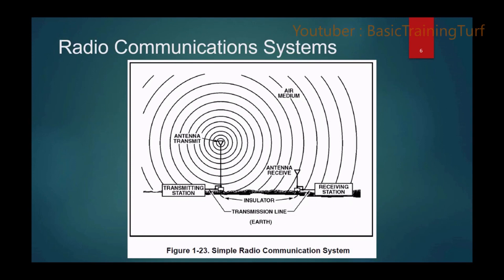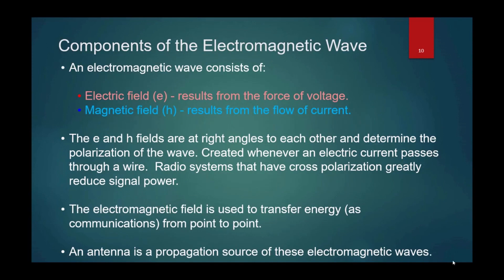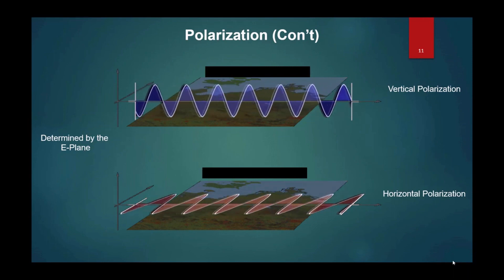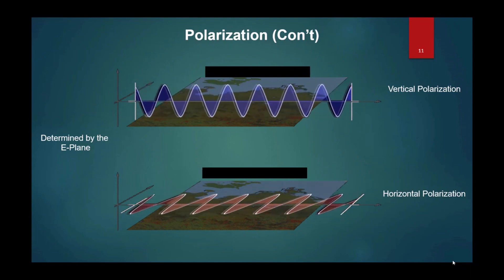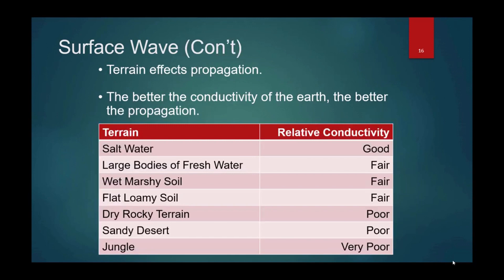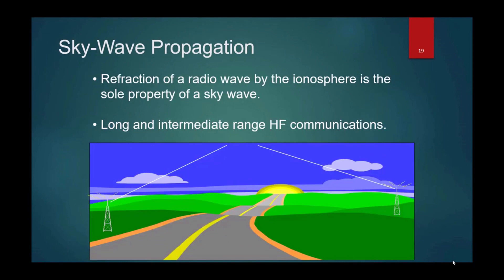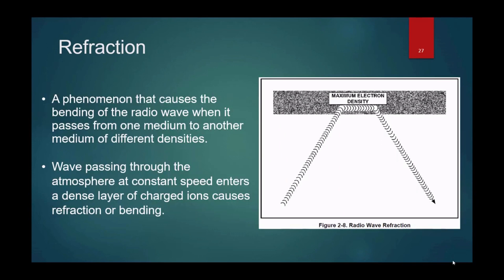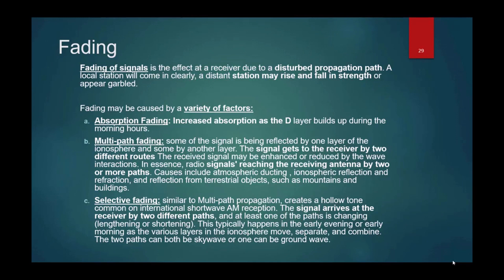INTRODUCTION TO HF RADIO COMMUNICATIONS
Kindly play and watch for 30 secs or till the end. Thanks

0:00 - INTRODUCTION TO HF RADIO COMMUNICATIONS
0:03 - Basic radio communication
0:31 - RF Propagation
16:58 - Near Vertical Incidence Skywave (NVIS)
38:45 - Automatic Link Establishment (ALE)
54:10 - The End. Thanks for watching Please Subscribe / Like / Comment / Share.